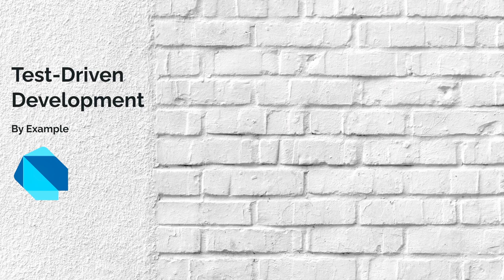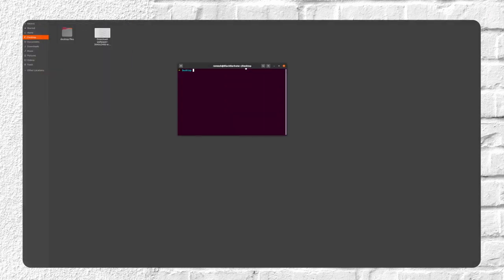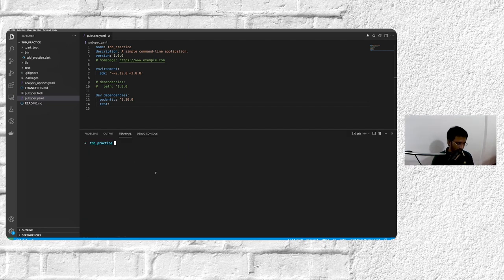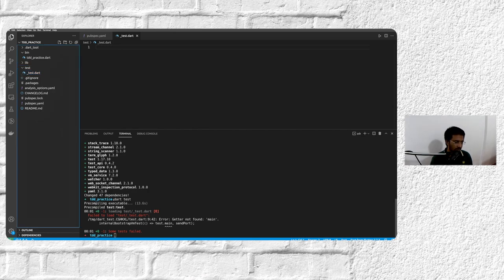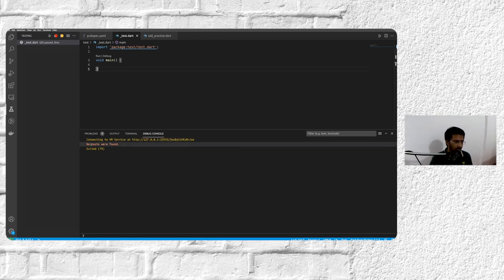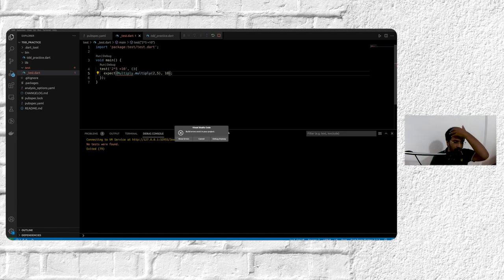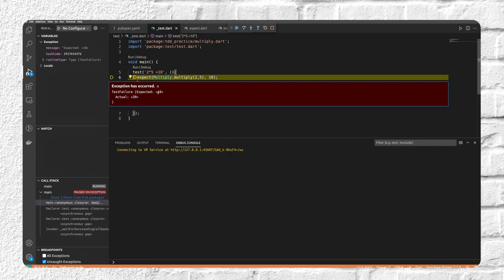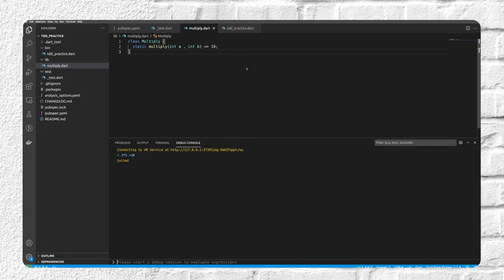00. Setting up Environment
Kent Beck wrote test driven development by example. An amazing boox.
In this playlist we go through those examples in the dart programming language